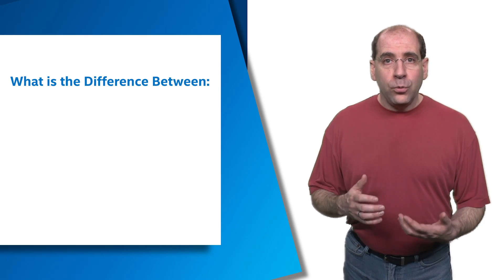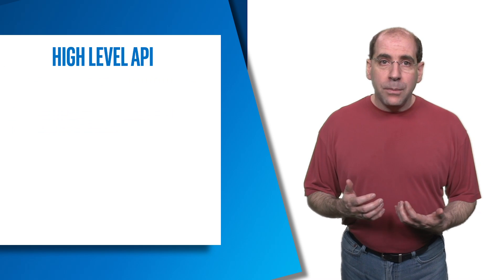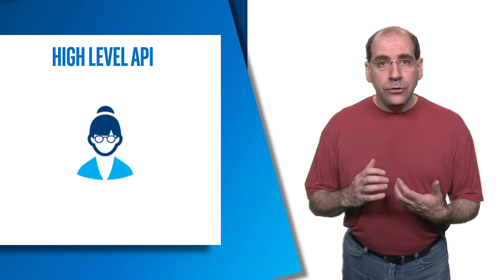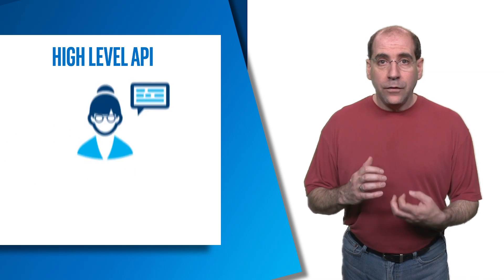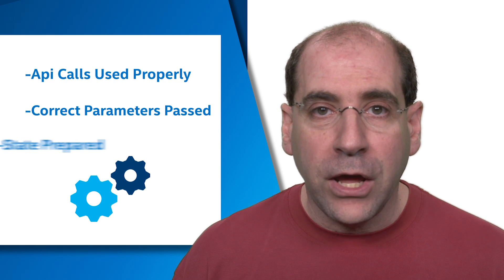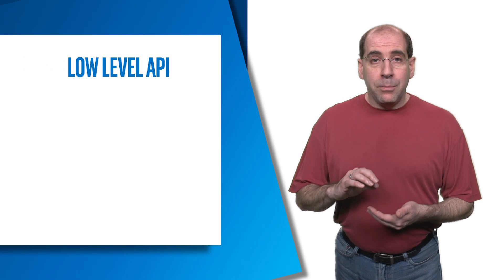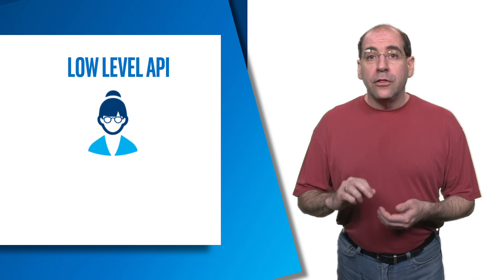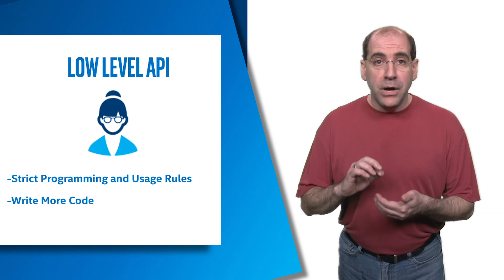Introduction to the Vulkan* Graphics API | Intel Software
This video will help you get started get you started with Vulkan, a low-level graphics API for both Windows and Linux operating system that allows developers to prepare high-performance graphics applications likes games, CAD tools, and benchmarks.

Read the Article - API without Secrets: Introduction to Vulkan*